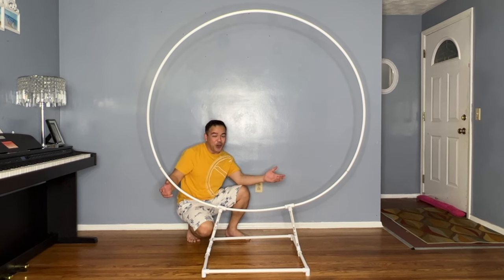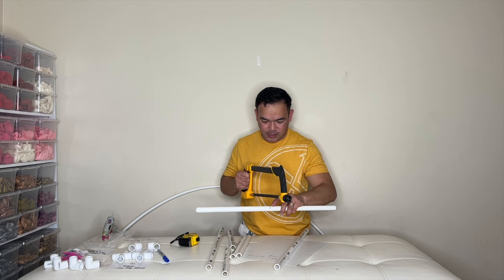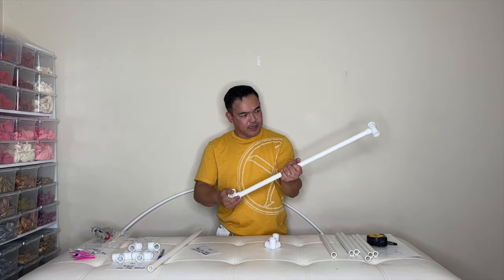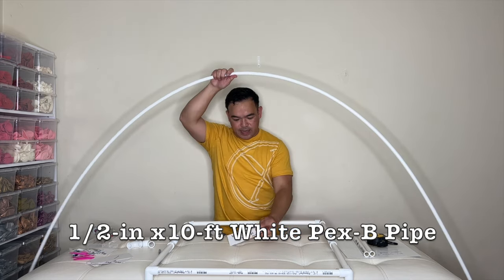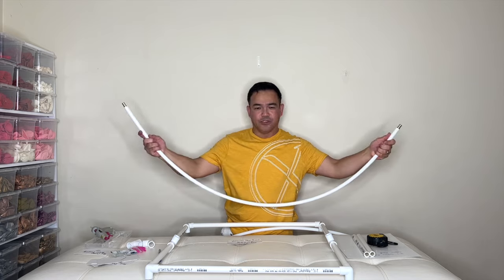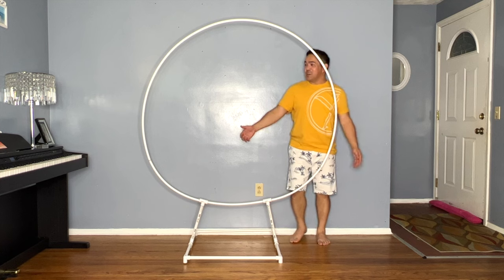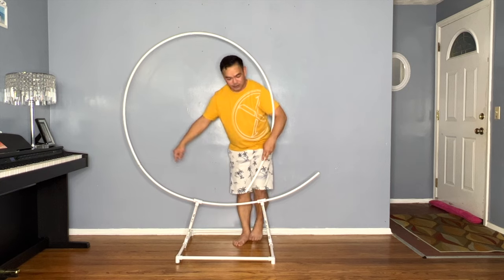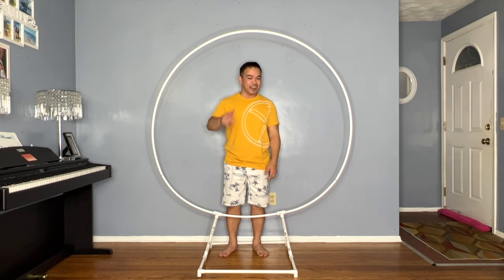Making our own DIY Round Balloon Arch Stand/Balloon Tutorial (Do it your own project)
Hello to all and we hope that you guys had a wonderful weekend.
Today's project is gonna be another DIY project that will be part of our next project (next week).
It is a DIY round balloon arch stand.
We decided to make this since the round stand that we have (7 feet.)  is too huge for the venue (indoor) where we will decorate the certain balloon design.
So we decided to make one that will fit the place.
6 feet tall and 5 feet circumference.
The cost is under $50 (around $45.83 plus tax) which not really low since we got the materials from Lowes but still it's okay.
We will use this as an indoor project and honestly for the outdoor we never tried it yet.
Have a blessed day everyone !

Materials :
We got this at Lowes
1/2 inch. x 10 ft. white Pex b pipe (we need 2 pcs.)

1/2 inch. x 2 feet PSI schedule 40 white pvc pipe (we need 5 pcs.)

1/2 inch x 1/2 inch in dia schedule 40 (Cross Tee PVC fitting) (2 pcs.)

1/2 in. x 1/2 in. dia 90 degree tee PVC fitting (we need 2 pcs.)

1/2 inch x 1/2 inch x1/2 inch. in dia 90 degree side outlet elbow pvc fitting (we need 4 pcs.)
1/2 inch. pex crimp brass coupling (we need 2 pcs.)

20 lb. Fishing line

*** Many of you are asking for us to make a vlog about the balloon storage that we have on the side as you can see in the video, but we still don't have the time to make it (maybe it will be too short to do it so we will just put some information here for now, until we can make a video for it).
The white cabinet that we use is a Bookshelf from Walmart
The plastic clear bins are also from Walmart they are called - Mainstays 5Qt Stackable Plastic Lidded Closet Organizer Box - Clear - 20 Pack
Our balloons are from different stores online (like Amazon, Bargain balloons and also from Our Ebay store

balloon mosaic
balloon marquee
ramo de globos
bouquet di palloncini
Butterfly balloon mosaic
make your own template
balloon column
balloon stand
balloon decorations
diy template
party decor
how to make a balloon stand
diy balloon base
easy balloon stand
how to
how to make balloon pillar stand
how to make a balloon column
how to make balloon stand
pvc pipe balloon stand
cheap balloon stand
balloon stand tutorial
balloon topiary
party balloons
balloon design
balloon arch
balloon decor
cheap balloon stand
balloon diy project

balloon wall
party decor
balloon decorations
balloon column
balloon tutorial